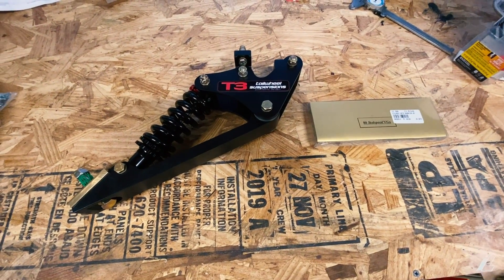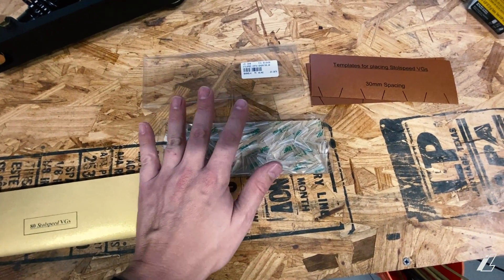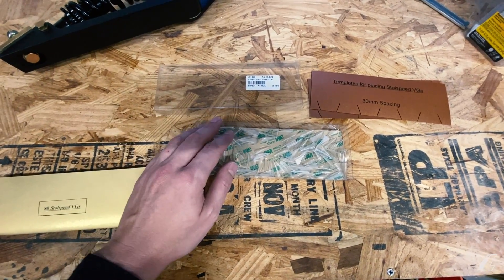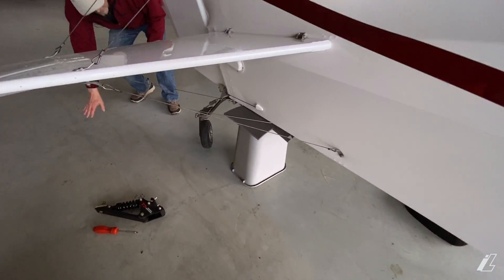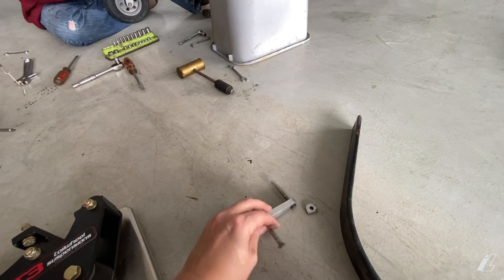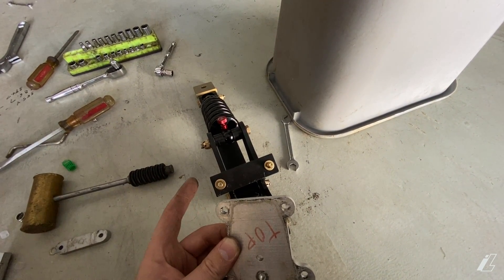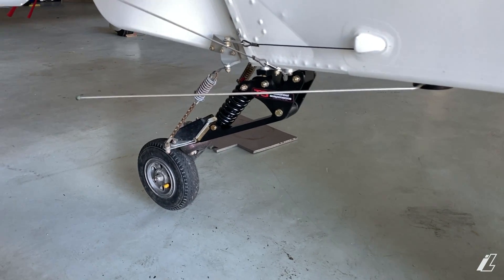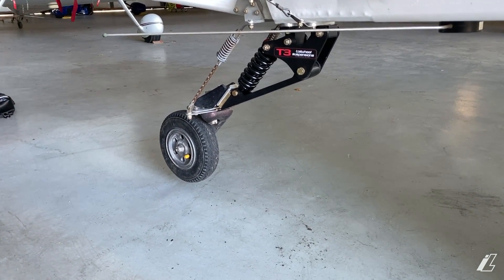RANS S6 STOL Project - T3 Tailwheel Install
We install a T3 Tailwheel on the RANS S6 to improve landings and also help shorten takeoffs!

Rusty and Patty Shannon - Contact them for all your real estate needs in the greater Houston area. Aviation property specialists.